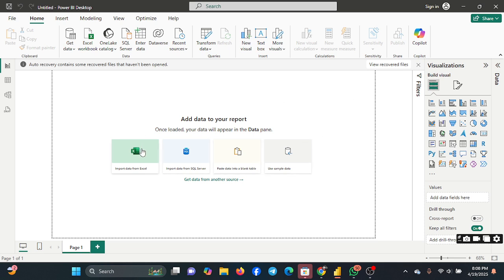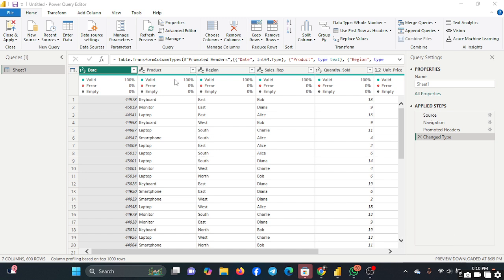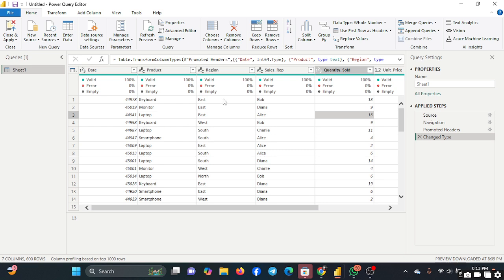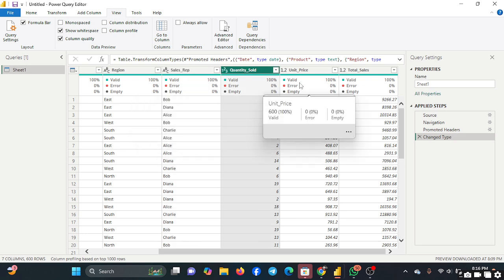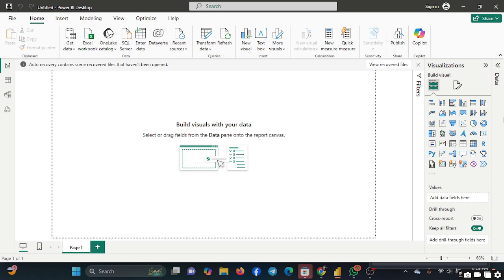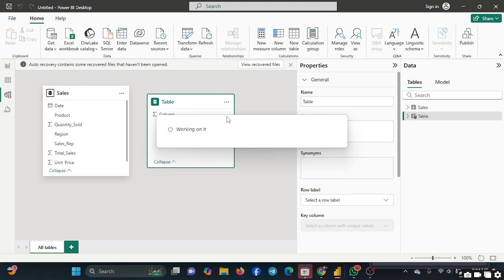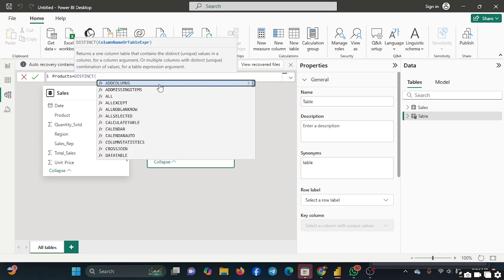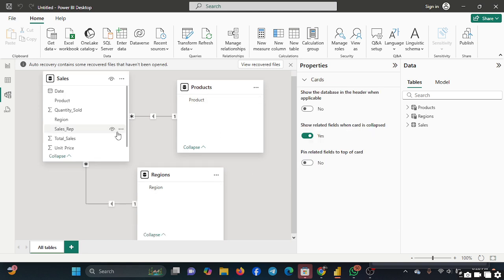"Master DAX Basics in Power BI 🔥 | SUM, AVERAGE, COUNT, CALCULATE & More"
Unlock the full potential of DAX in Power BI with this beginner-to-intermediate tutorial! 💡

In this video, you’ll:

Learn how DAX functions work with simple explanations.

Practice with 15 real-world questions for each function.

Build confidence writing DAX formulas for reporting and dashboards.

🚀 Covered Functions:

SUM()

AVERAGE()

MIN() & MAX()

COUNT() & COUNTA()

CALCULATE()

📊 Perfect for: Beginners | Intermediate Users | Power BI Students | Data Analysts | Dashboard Creators

⏱️ Timestamps / Chapters:
pgsql
Copy
Edit
0:00 - Introduction to DAX Basics
1:35 - What is DAX & Why It Matters in Power BI
3:10 - SUM() Function Explained + 15 Practice Questions
10:25 - AVERAGE() Function Explained + 15 Practice Questions
16:50 - MIN() and MAX() Functions Explained + 15 Practice Questions
23:45 - COUNT() vs COUNTA() Functions + 15 Practice Questions
30:20 - CALCULATE() Function Deep Dive + 15 Practice Questions
38:40 - How to Practice DAX with a Sample Dataset
40:00 - Bonus Tips to Master DAX Faster
42:10 - Final Words & Next Level Recommendations
📥 Free Resources:
Download the dataset & practice question PDF (link in comments 🔗)